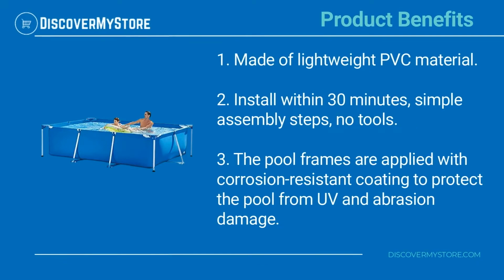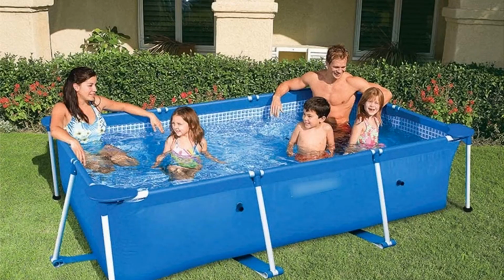Lamoy 177" x 87" x 33" Rectangular Swimming Pool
In this video, we will quickly overview Lamoy 177" x 87" x 33" Rectangular Swimming Pool

The above-ground swimming pool is the perfect product to resist the summer heat. The sturdy structure and large size provide enough space for you and your family to enjoy swimming. Excellent materials and upgraded design make this product beat most other products in this field. Easy to install, convenient foldable storage, and excellent detail technology make it a symbol of durability and beauty.

Product Benefits:
1) Made of lightweight PVC material.
2) Install within 30 minutes, simple assembly steps, no tools.
3) The pool frames are applied with corrosion-resistant coating to protect the pool from UV and abrasion damage.

USEFUL RESOURCES